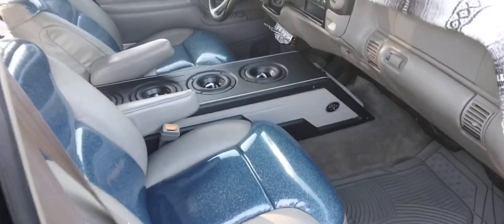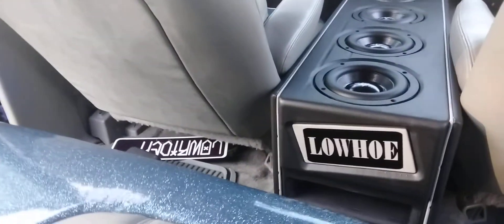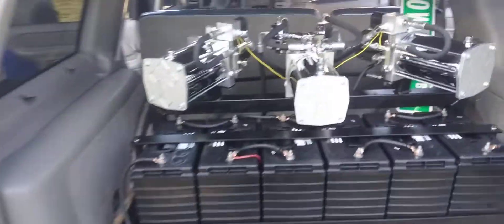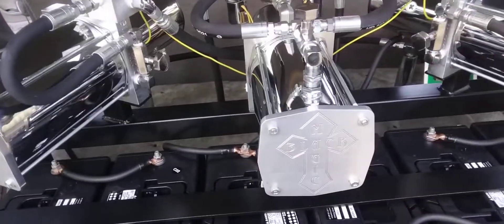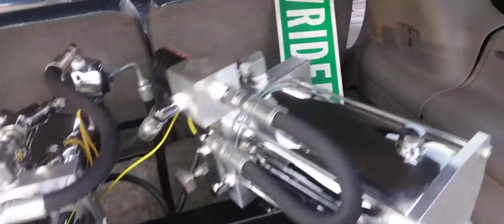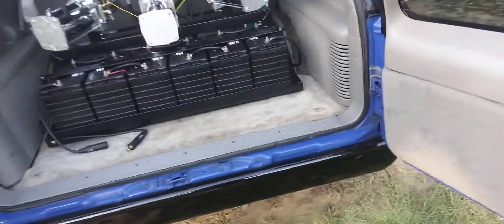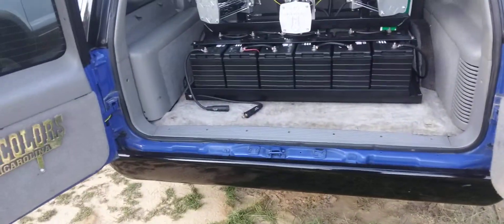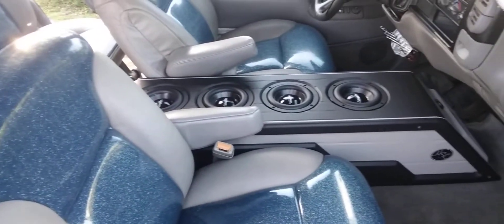Low Hoe Build Pt.3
More upgrades to this Lowrder/Tahoe.